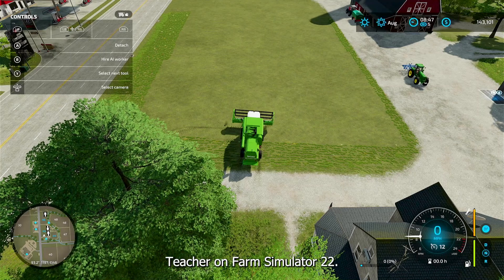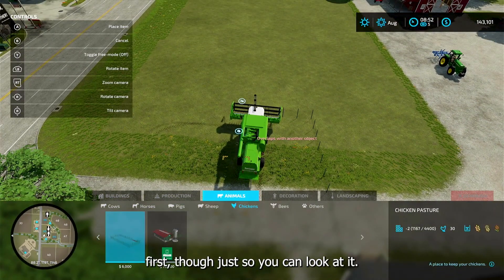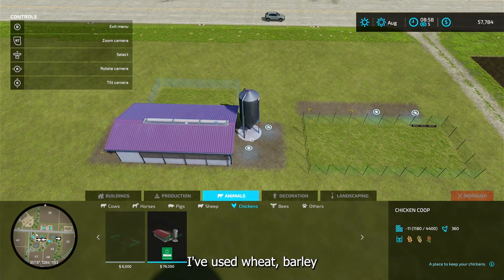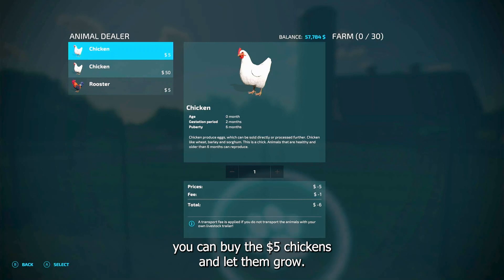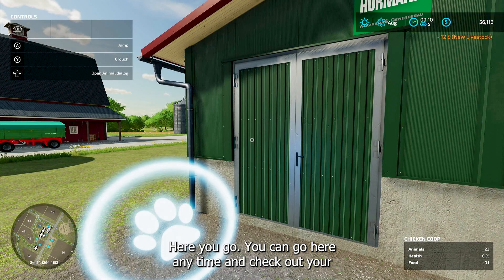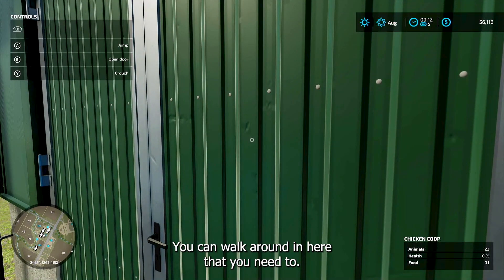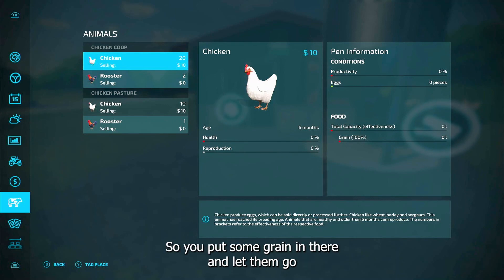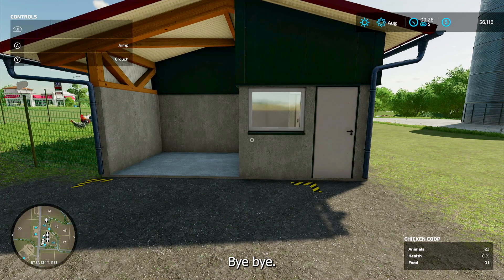Chicken Intro on Farming Simulator 22 - How to raise chickens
How do you raise chickens on Farming Simulator 22?  In FS22 you may have many animals.   One of the easiest to take care of is chickens.  It is similar to a production facility in that the wheat, barley or sorghum that you feed the chickens is converted into eggs which are more valuable.